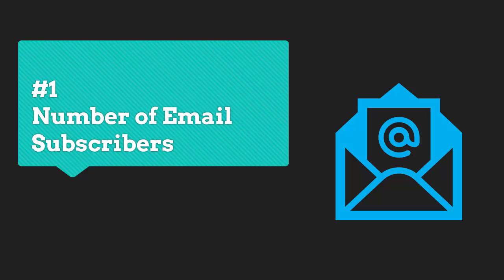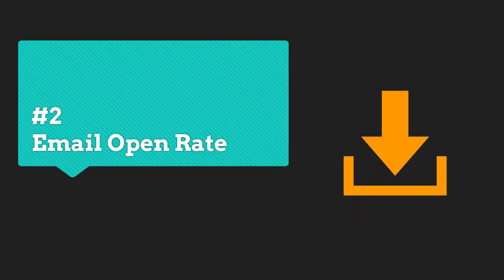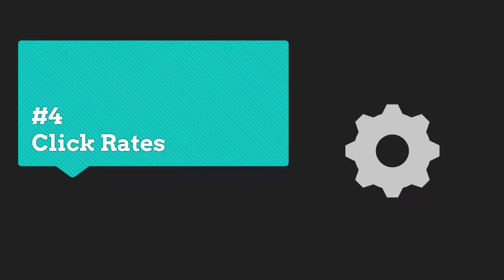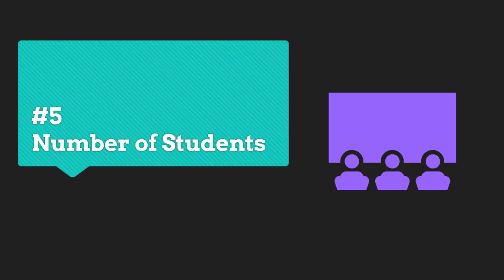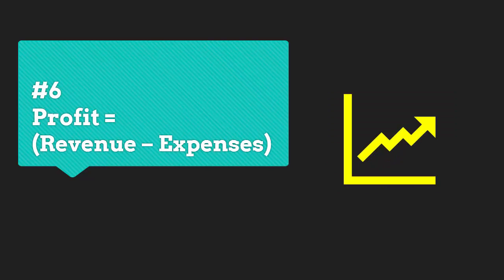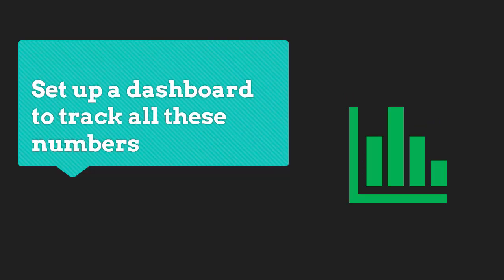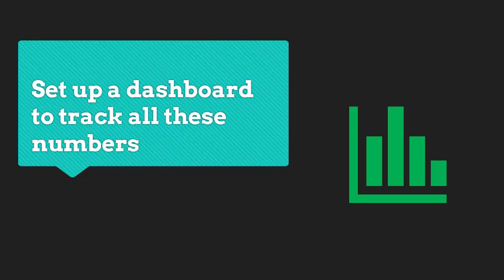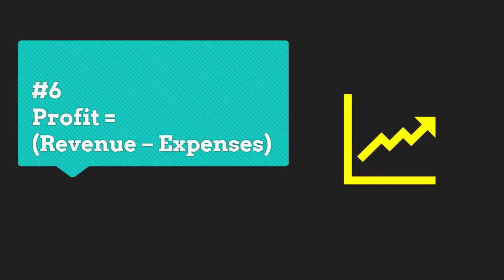6 Metrics Every Course Creator Should Be Tracking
There are six key metrics every course creator should be tracking.

CORRECTION: The site mentioned is Dasheroo.com with an 'e' not an 'a'.